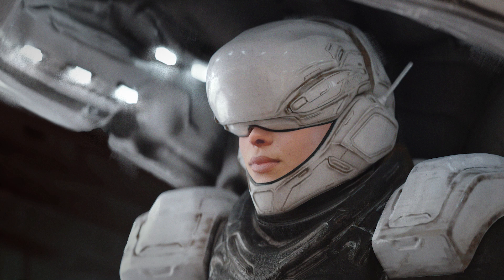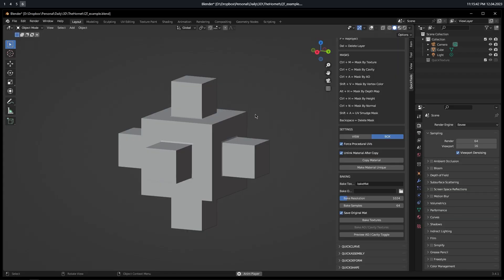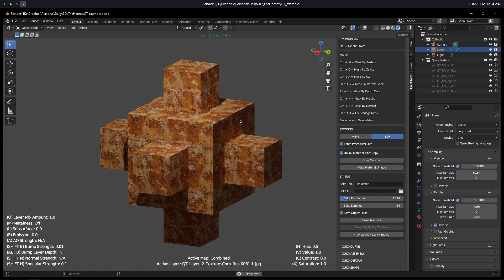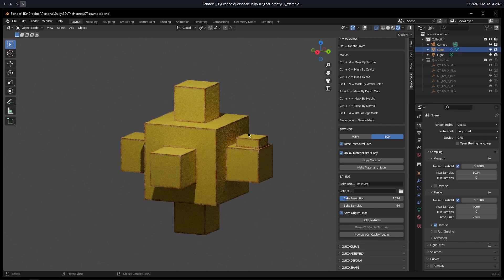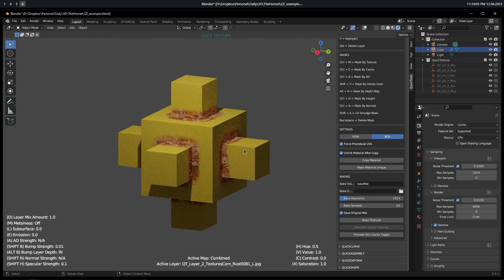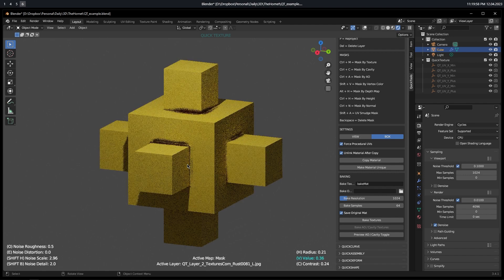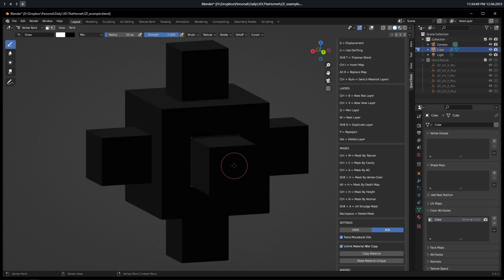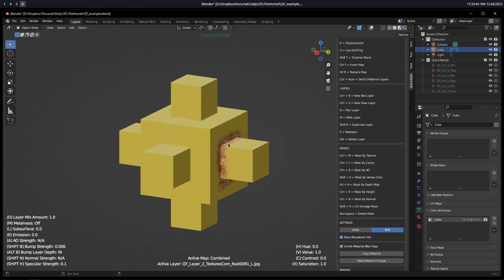QuickTexture Edges & Dirt in Blender 3.5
Hey guys, this video contains a realtime recording of texturing this scifi pilot I made the other day along with a walkthrough of the new QuickTexture masks. With QuickTexture you can create edgewear and dirt effects in record time without making a single node and edit the settings seamlessly.

For more info on the QuickTools addons for Blender check out the following links: